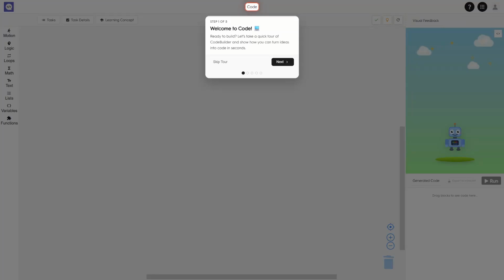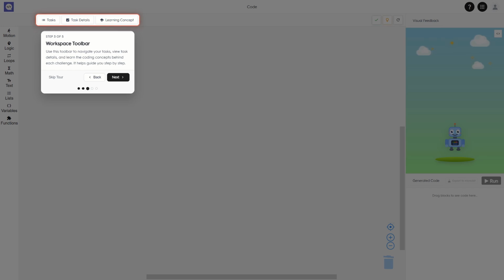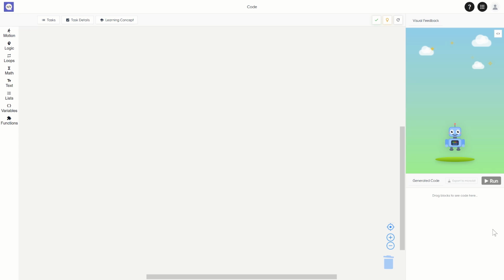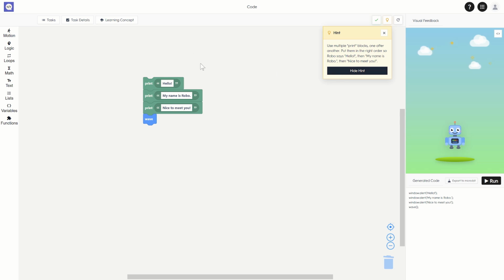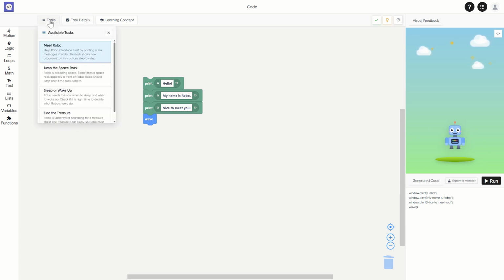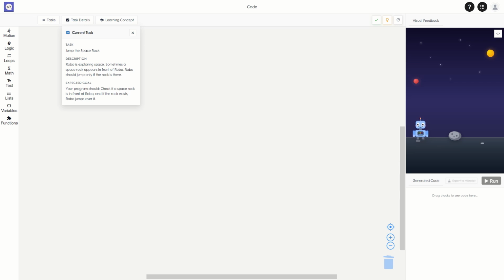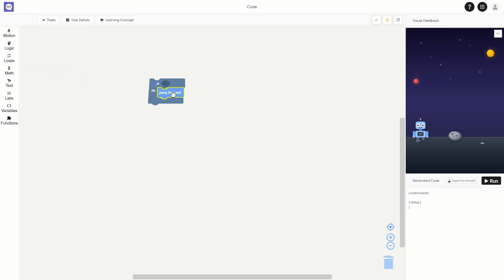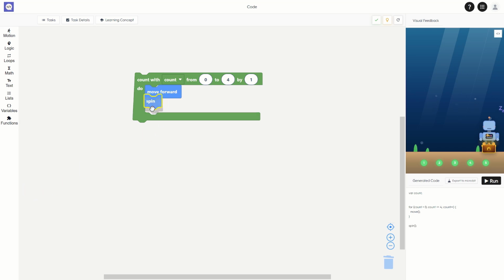How to use Learnlab Code